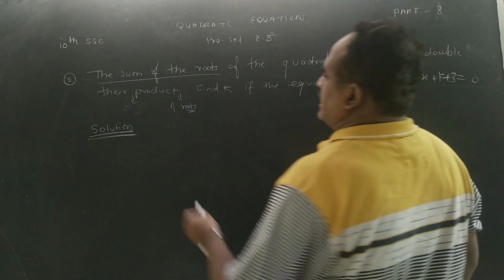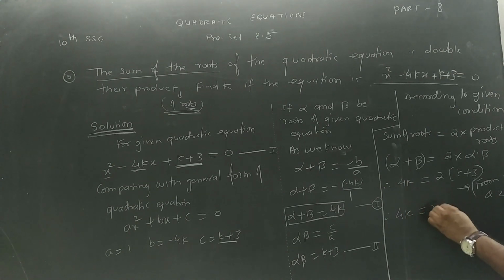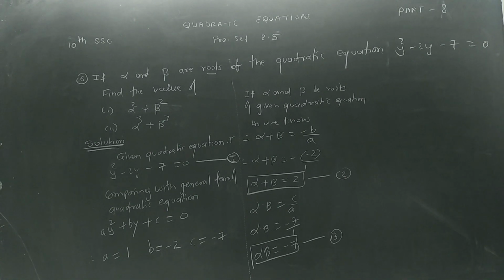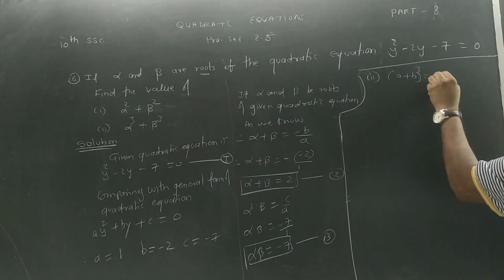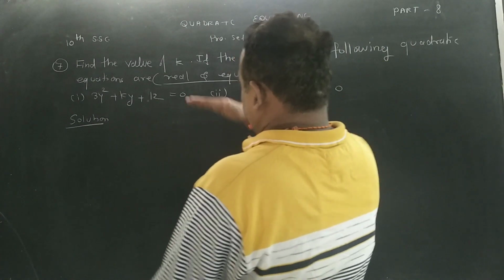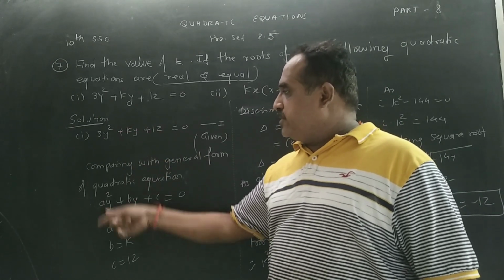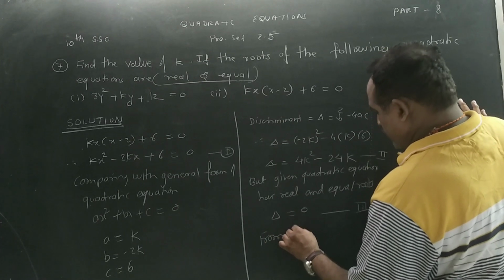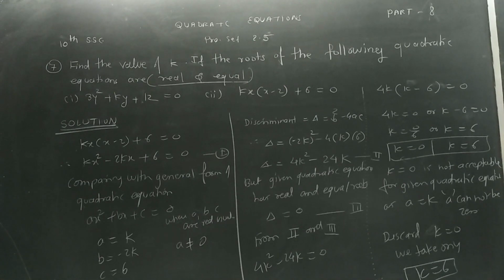SSC Board Quardratic Equation Part-8